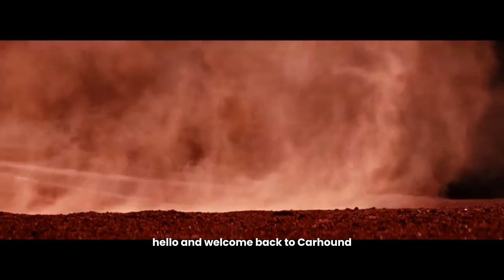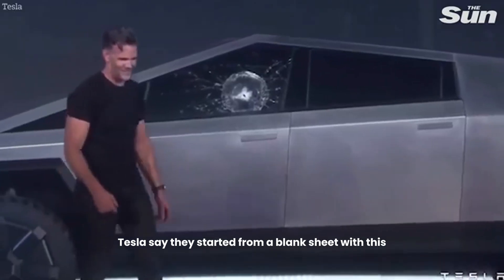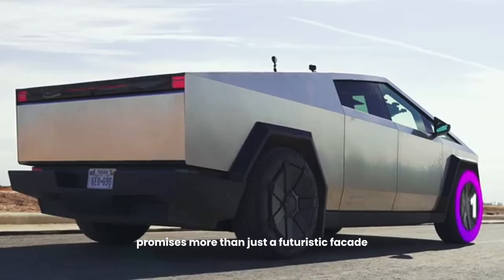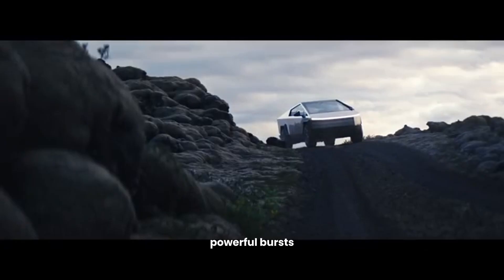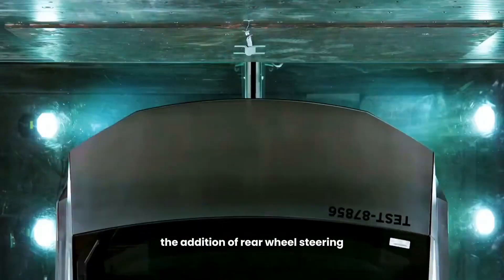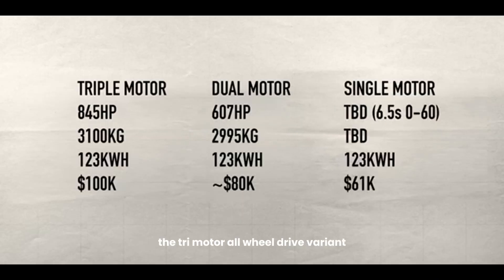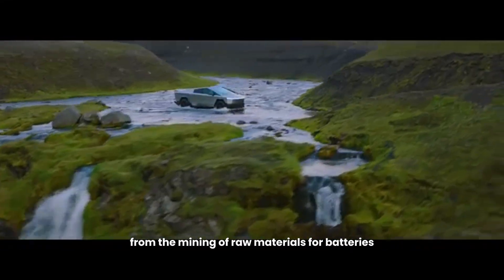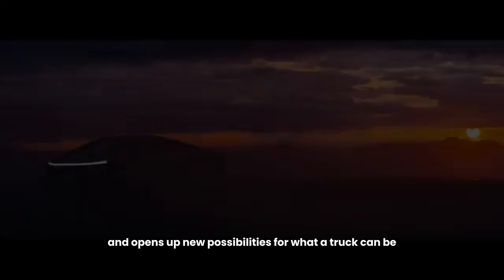Tesla Cybertruck: Is It More Than a Sci-Fi Dream? | CarHound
🚀 Dive into the most comprehensive review of the Tesla Cybertruck on Carhound! We're dissecting every inch of this futuristic beast – from its bold, polarizing design to its jaw-dropping performance.

⚡ Is the Cybertruck just a flashy showpiece, or does it redefine what a pickup truck can be? We're breaking down its specs, comparing it to rivals like the Rivian R1T and Ford F-150 Lightning, and asking the tough questions.

🔍 What's hidden beneath its angular exterior? Can it really handle the tough jobs, or is it just a supercar in a truck's body? And most importantly, how does it stack up in terms of sustainability and practicality?

🔥 Get ready for an in-depth exploration:

The Cybertruck's controversial design: Futuristic or too far-fetched?
Performance analysis: Supercar speed in a truck – but at what cost?
Safety features and concerns: How safe is this high-speed behemoth?
Pricing and variants: Is it worth your money?
Environmental impact: Green dream or hidden footprint?
👀 Join us at Carhound as we peel back the layers of the Tesla Cybertruck. Whether you're a tech enthusiast, an eco-conscious driver, or just love unique vehicles, this review has something for you.

Share your thoughts on the Cybertruck with us in the comments below!